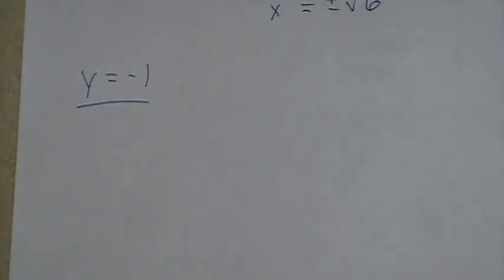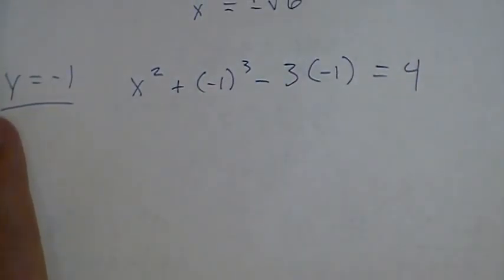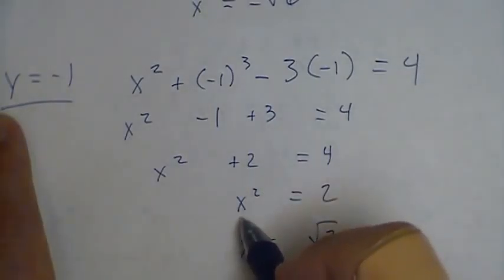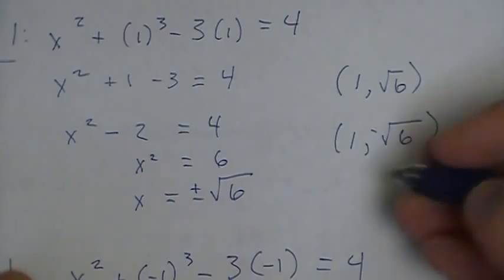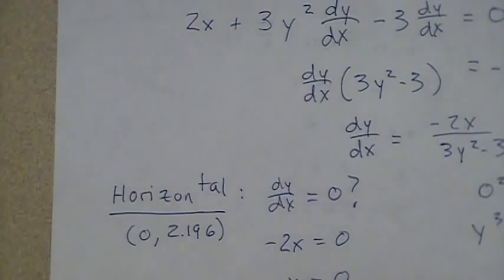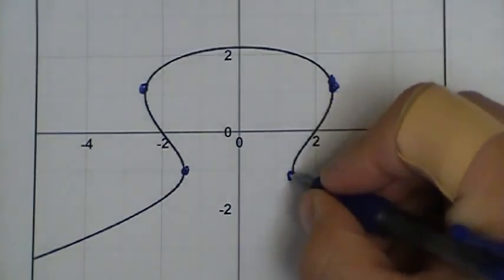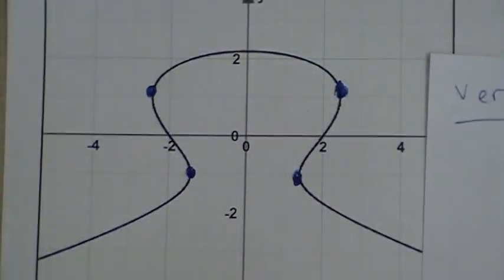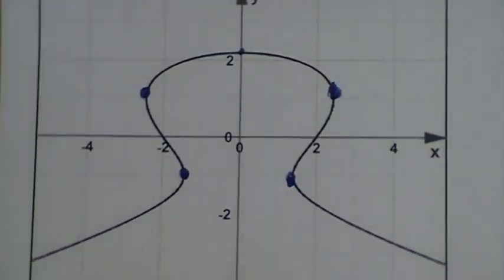2.8 Group Quiz #2 (Part 2)